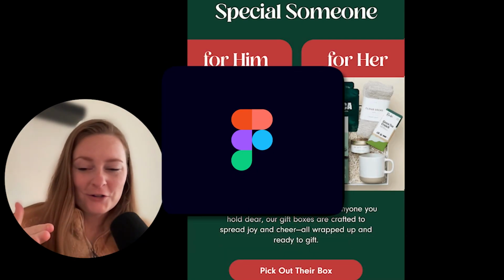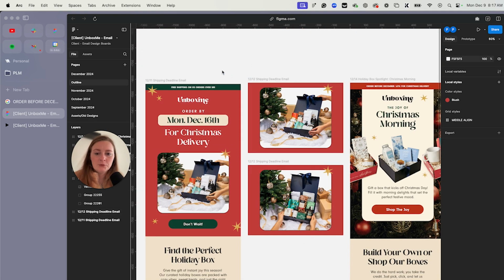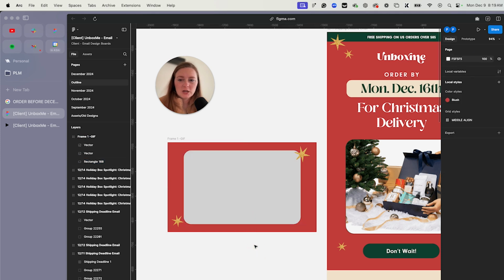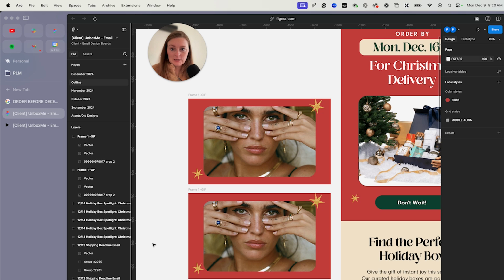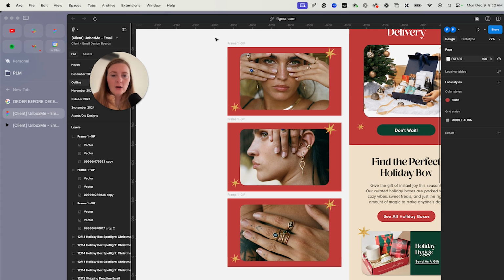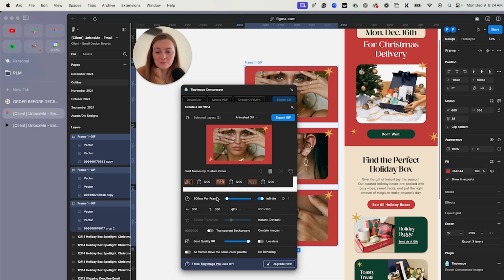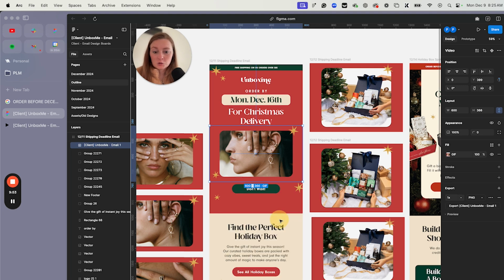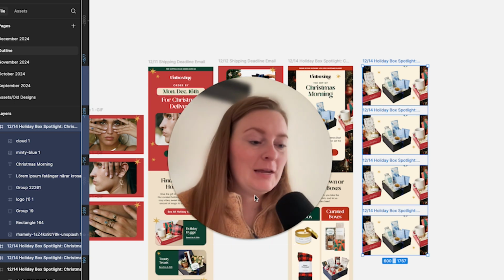How to Add GIFs in Emails Using Figma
In this video, I show you exactly how to add GIFs to your Figma emails to make your email campaigns more engaging and effective.

You’ll learn step-by-step how to upload GIFs, format them correctly, and ensure they display perfectly in your Klaviyo email templates.

Adding GIFs in Figma is a great way to improve your email design, increase click-through rates, and grab your audience’s attention.

Whether you’re new to email marketing or looking to optimize your Klaviyo campaigns, this tutorial will help you elevate your email marketing strategy with animated content.